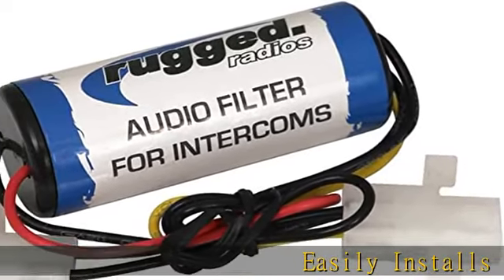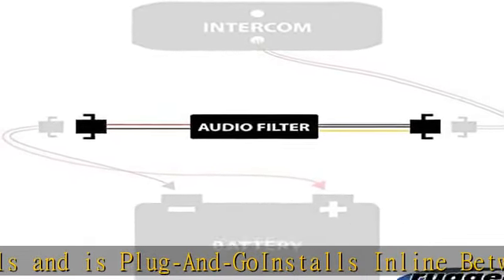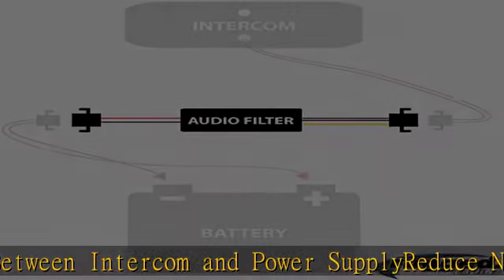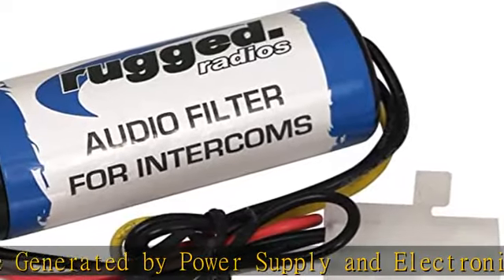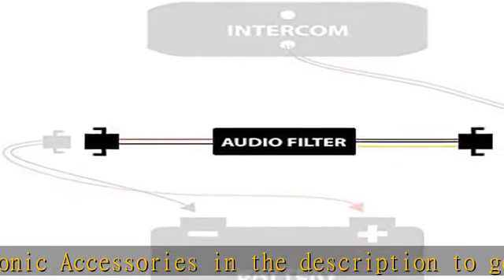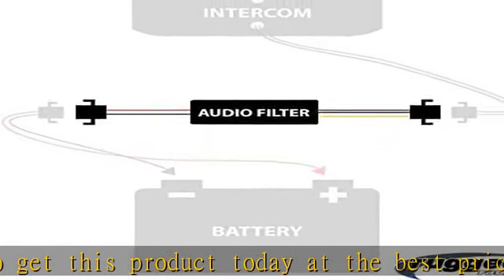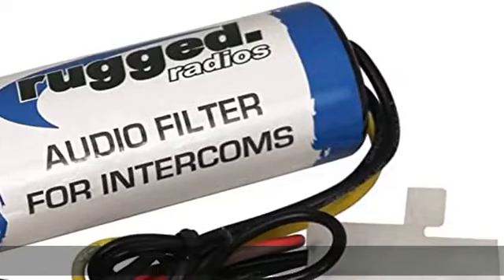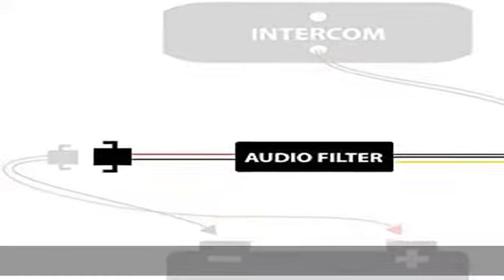Rugged Radios Inline Audio Filter for Intercoms - Audio-Filter-ICM